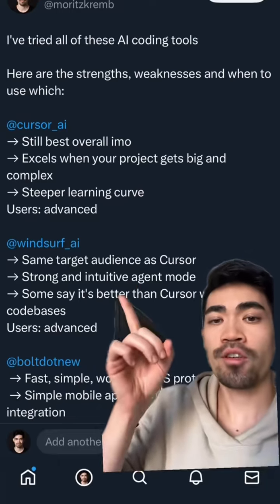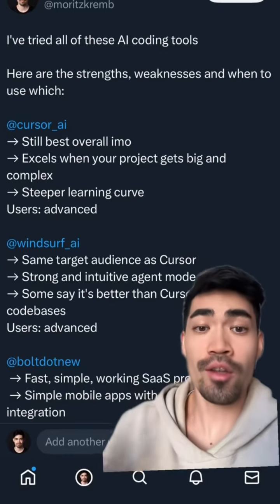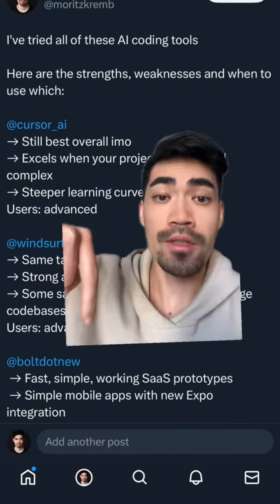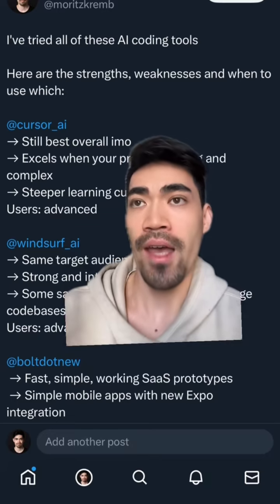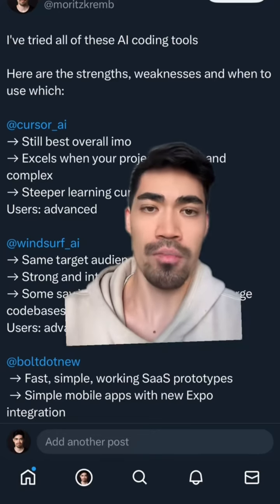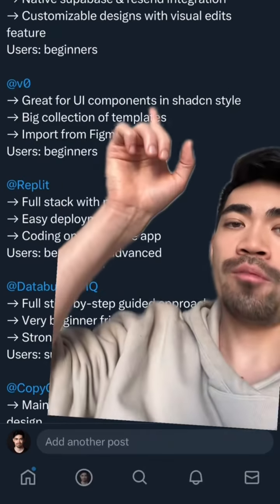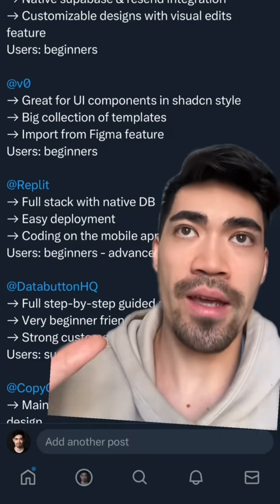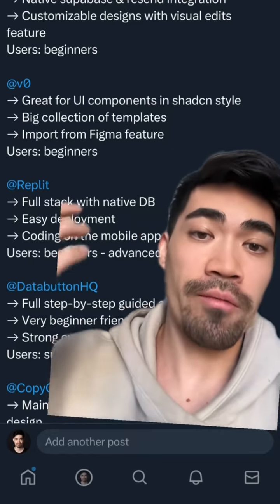Which AI coding tool should you use?